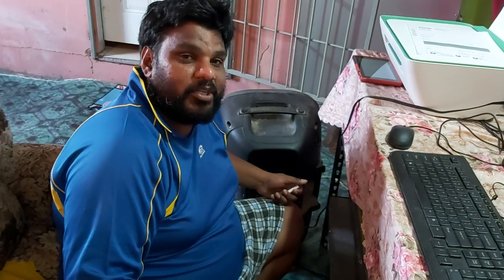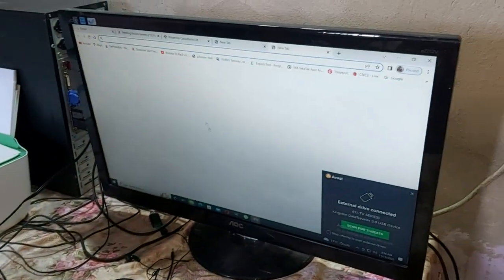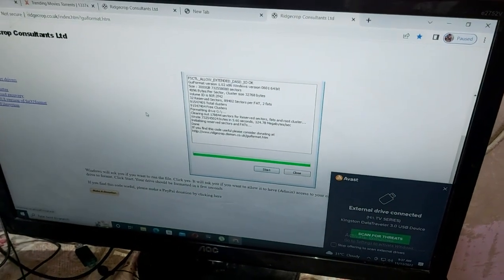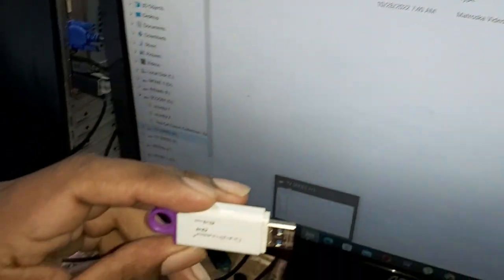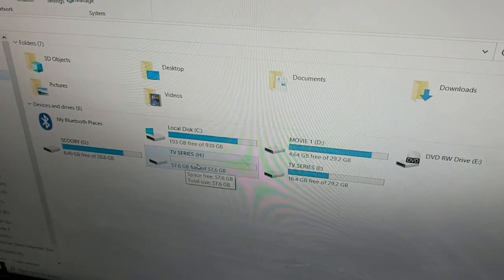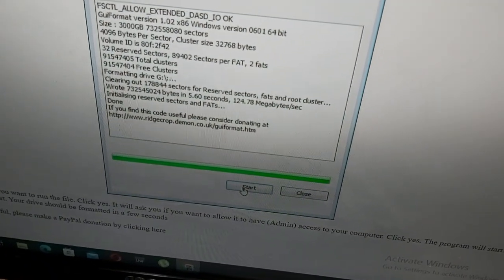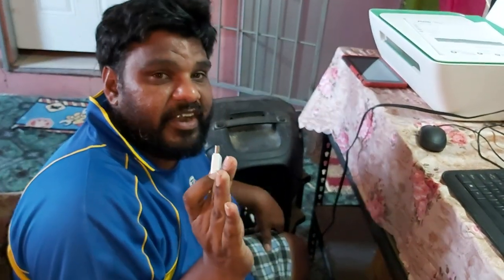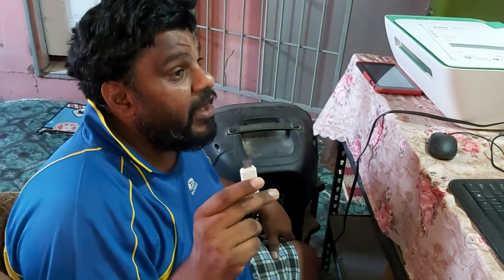HOW TO FORMAT A 128GB OR 64 GB FLASHDRIVE TO WORK ON YOUR SMART TV.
I show you the easy way to format a flash drive.